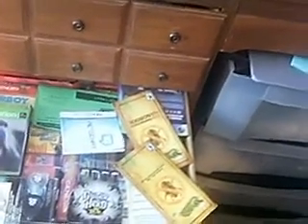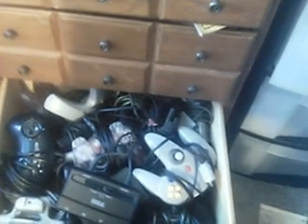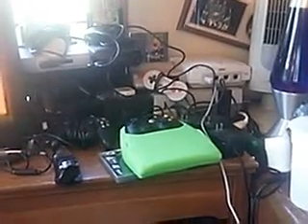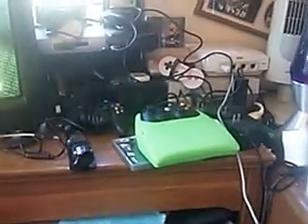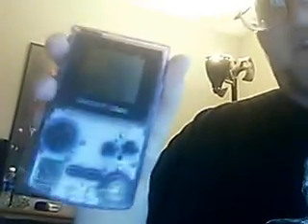game room tour for lukemoris1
here is my crappy room tour video